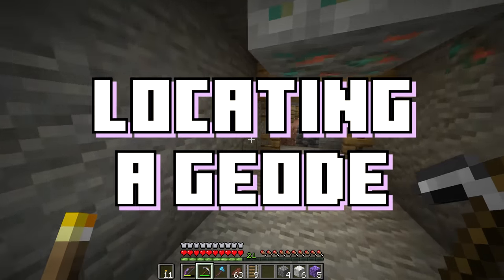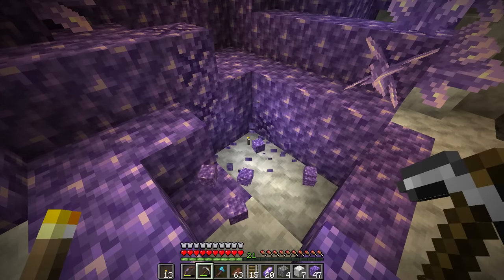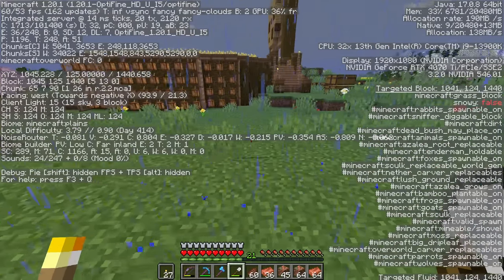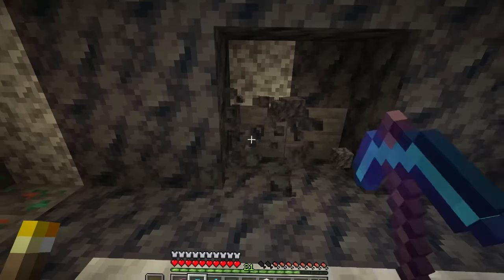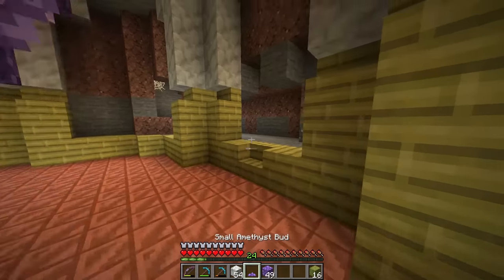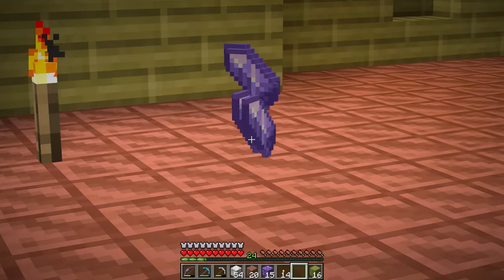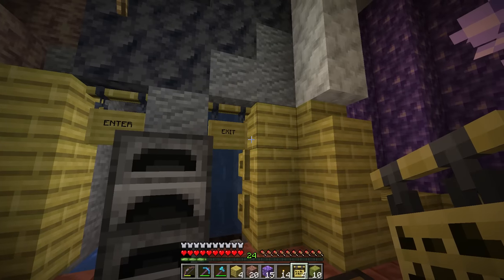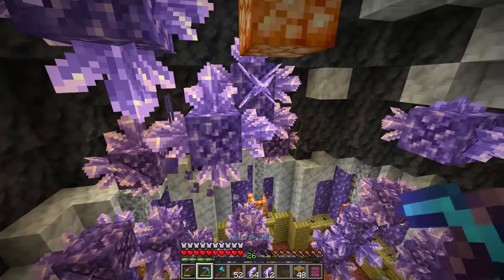Easy Efficient Minecraft 1.21 AMETHYST FARM!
Minecraft 1.20 survival guide 47 is amethyst farm easy! In this episode I show you how to build an amethyst farm in minecraft that works on both minecraft bedrock and minecraft java. This farm can easily get you stacks of amethyst an hour if built in the right build conditions!

The Minecraft Guide is a tutorial lets play series in minecraft 1.20 survival hard mode. In this series we build tons of farms, explore the world, and more while talking minecraft tips and tricks.

if you read this comment "amy"